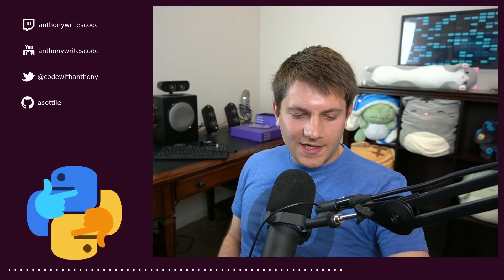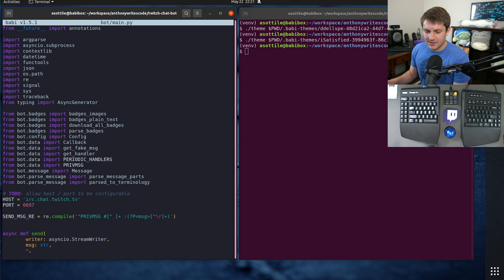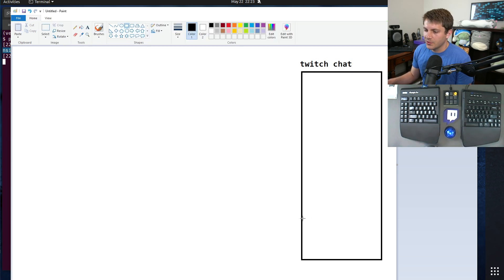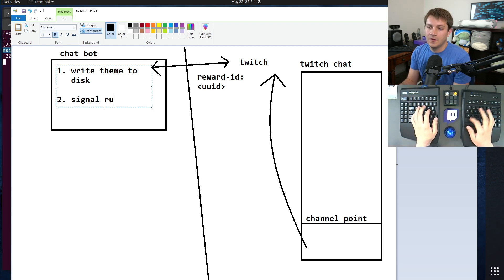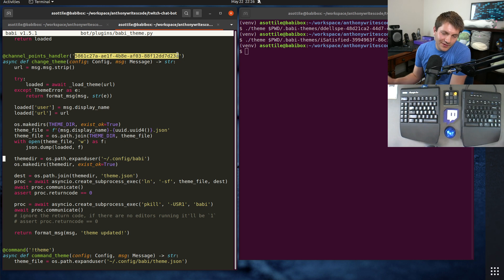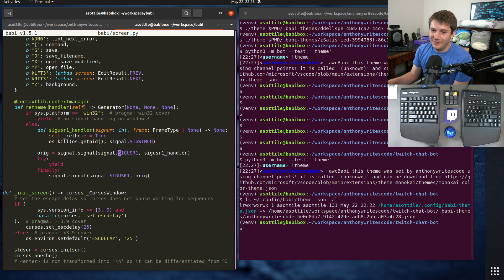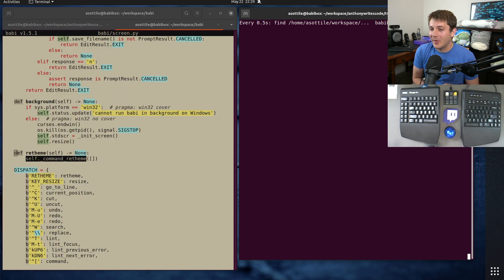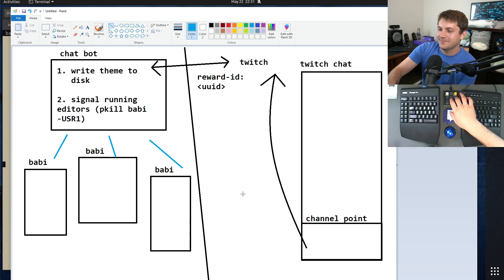I let twitch chat change my editor theme -- it was a mistake